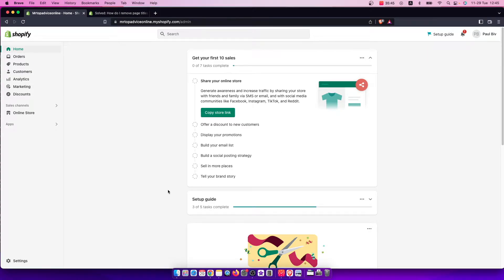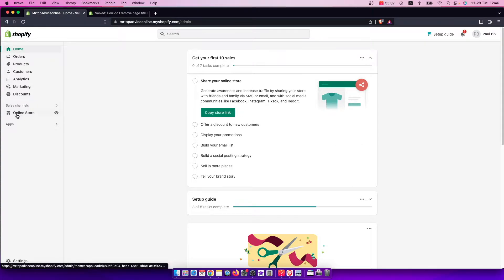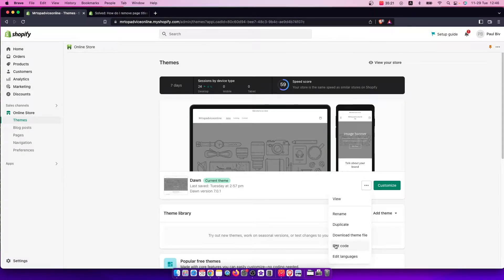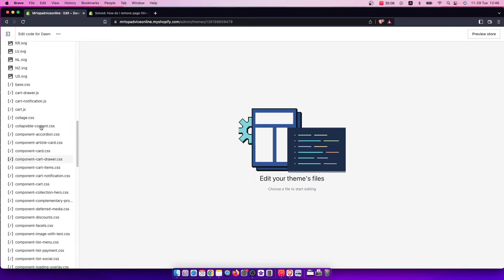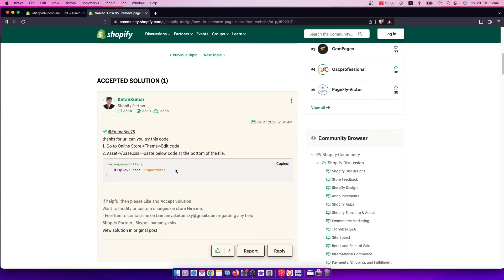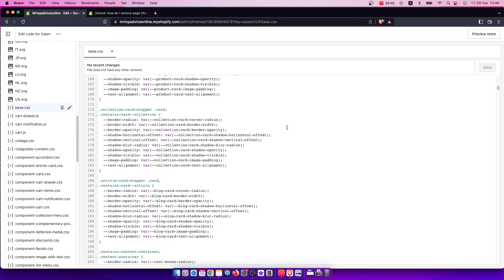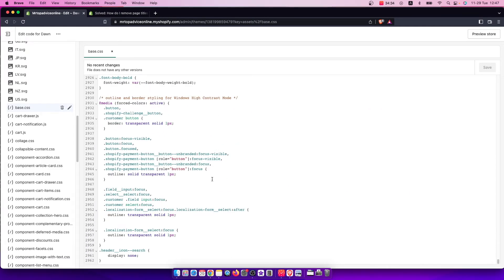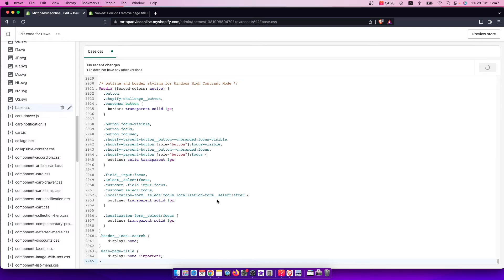How To Remove Page Title On Shopify Store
In this video I will show you How To Remove Page Title On Shopify Store It's really easy and it will take you less than a minute to do so!